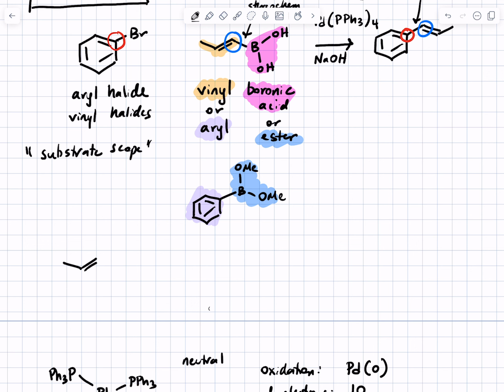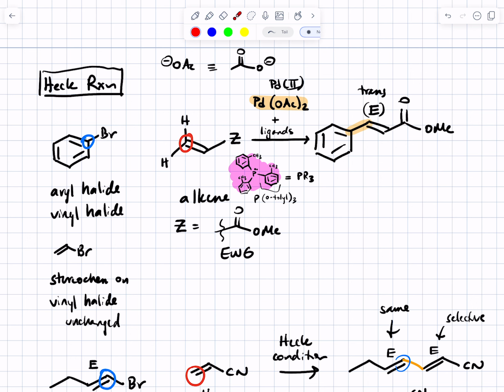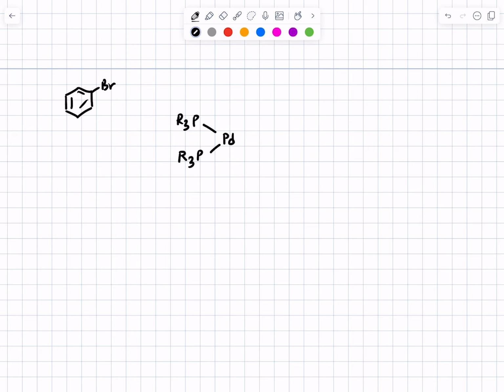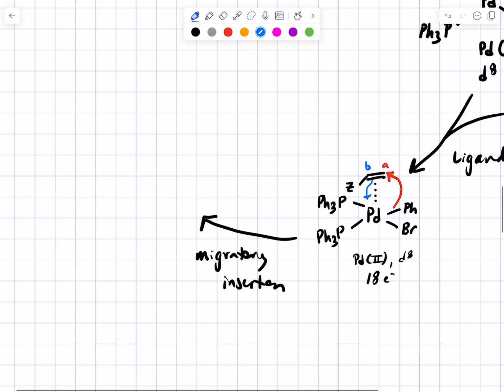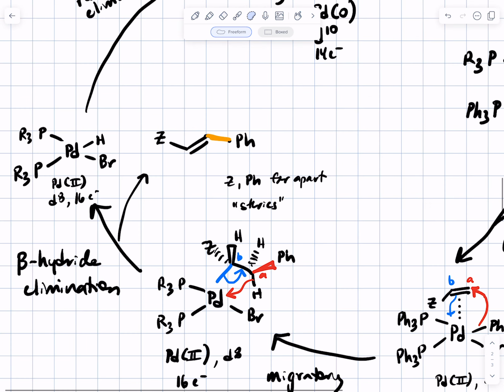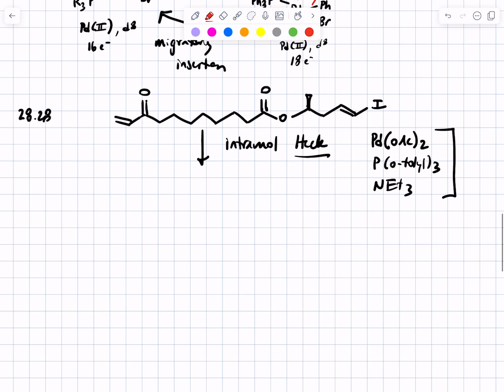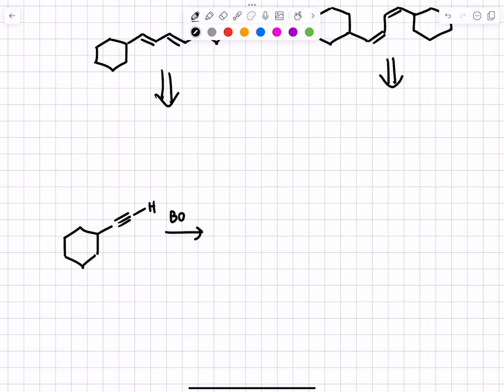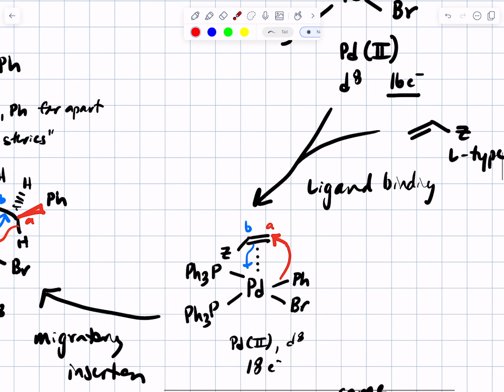F2024 352 L41 Chapter 28 Dec 11